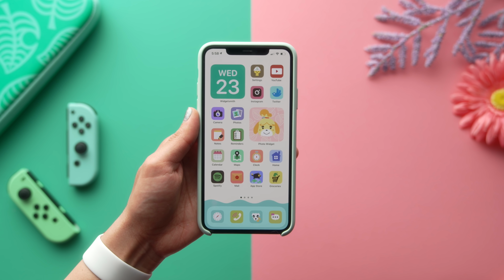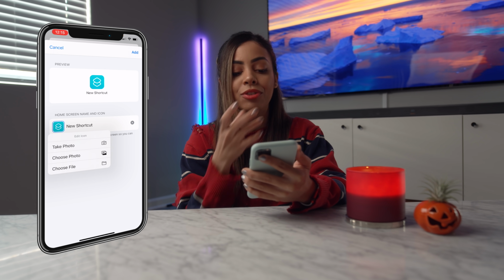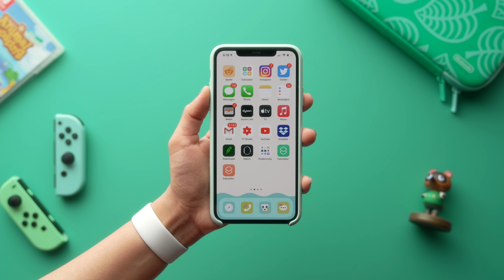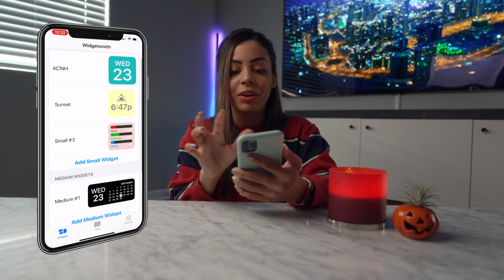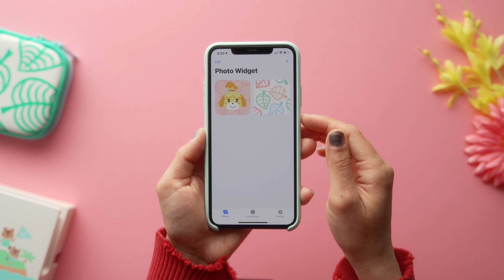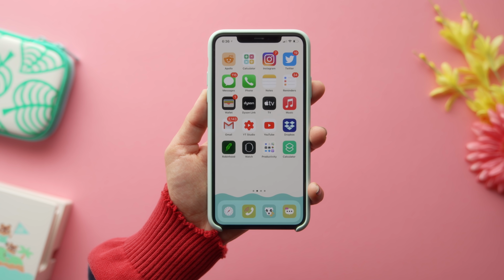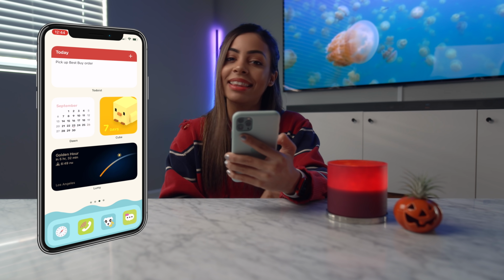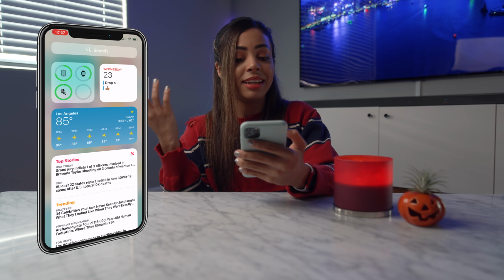*iOS 14* iPhone Homescreen Customization + BEST widgets & app icons!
iOS 14 is here! Take a look at my CUSTOM iOS 14 HOME SCREEN setup, app icons, and widgets with tips and tricks too!

The amazing graphic designer behind the animal crossing designs: Twitter - @okpng

Main Lens
Lens Mount
Camera Mic
Tripod Head
ND Filters